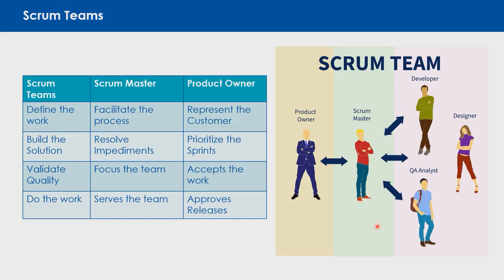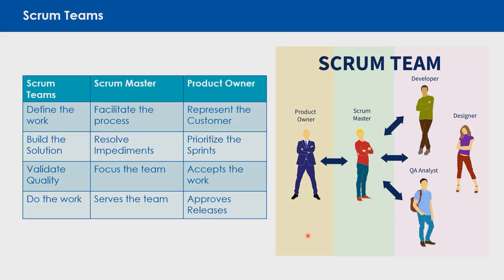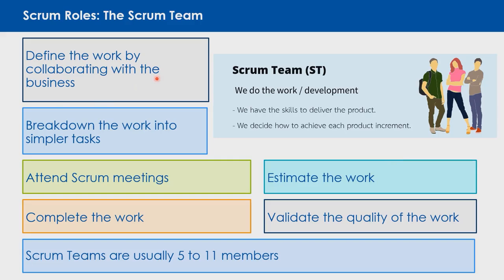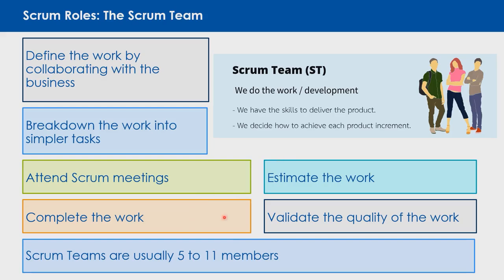016 Scrum Team Roles